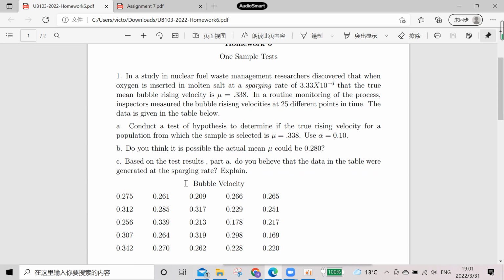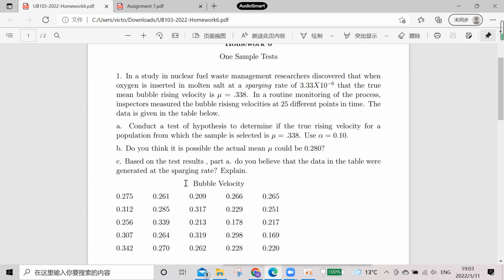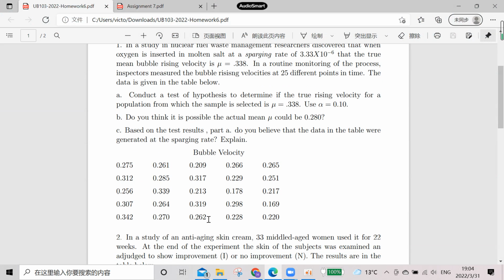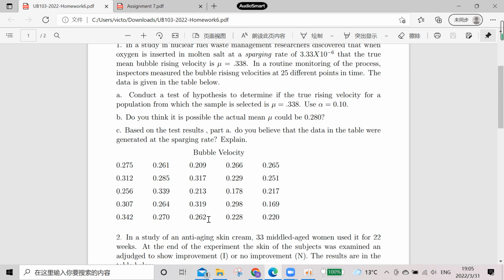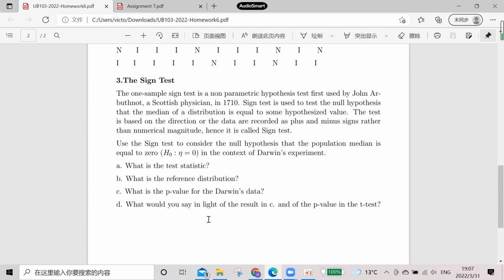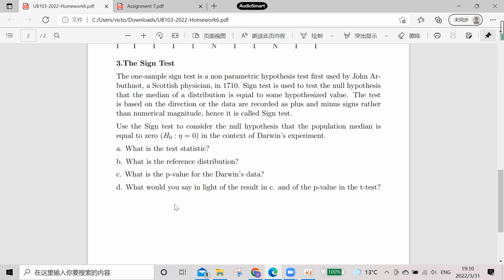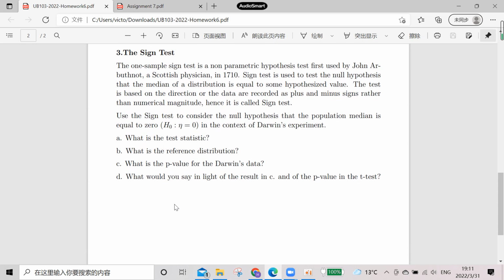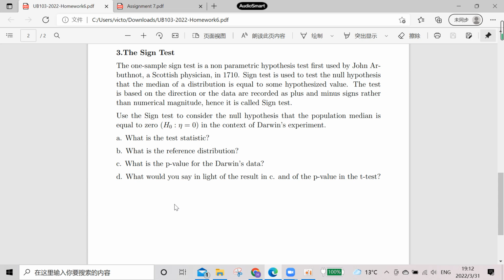Week 9 Office Hours_Thursday_03/31/2022